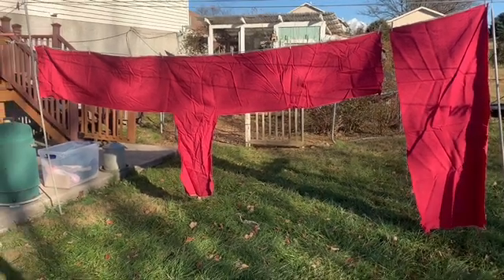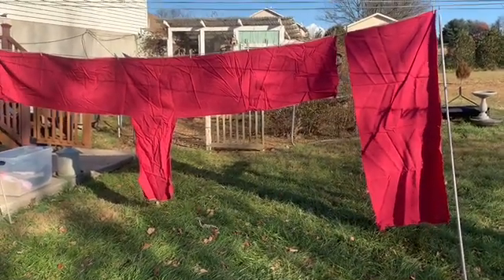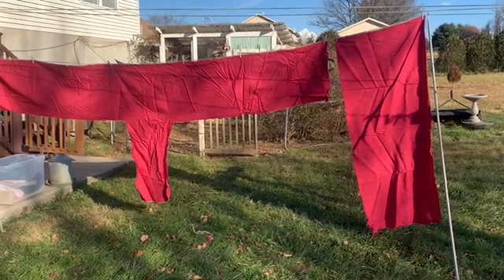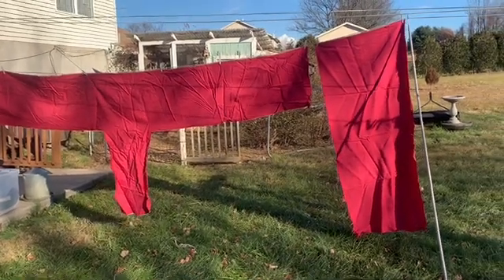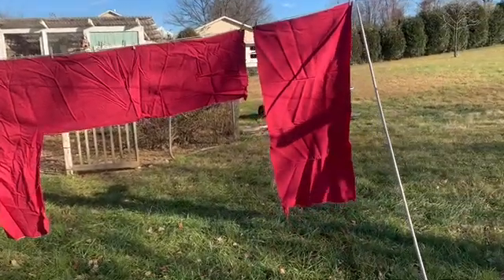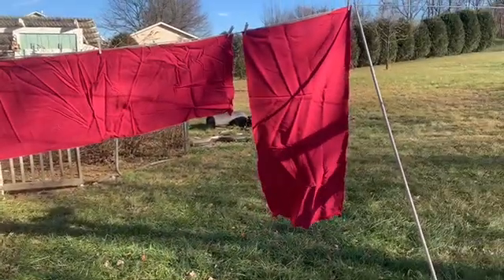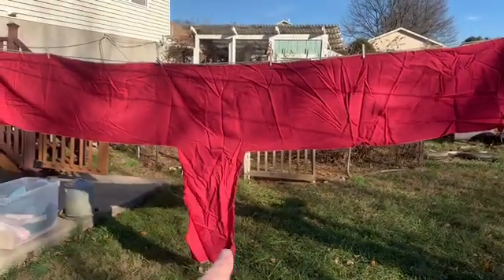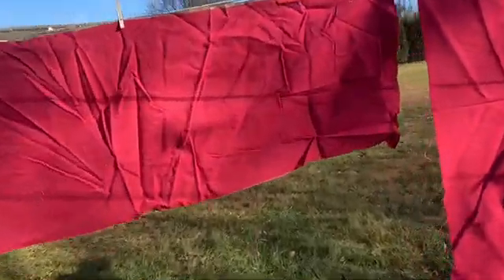Raspberry Weave 2 pieces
2 pieces, smaller one is seamed together in 2 separate pieces.